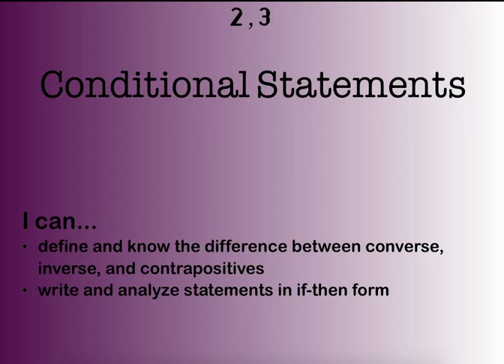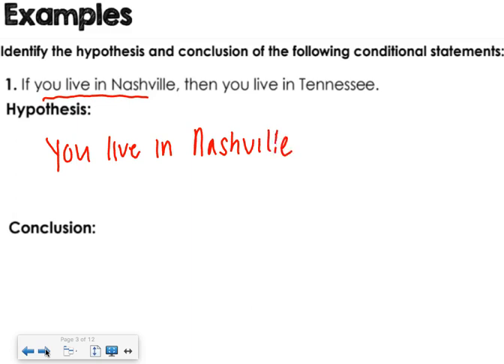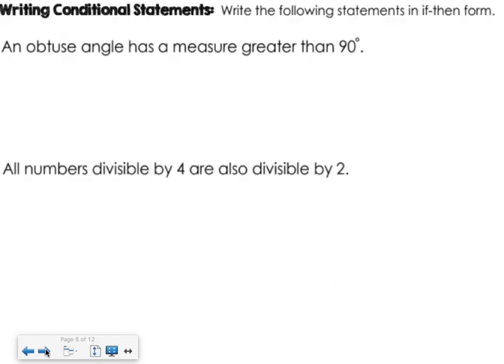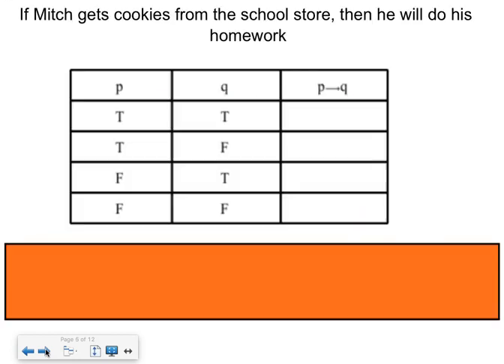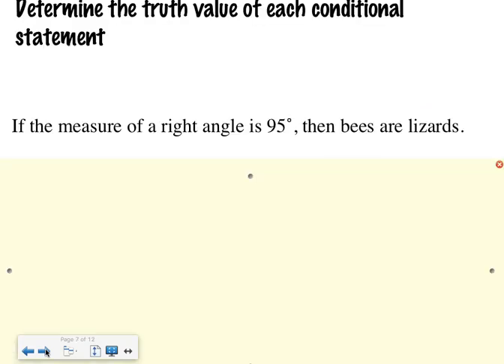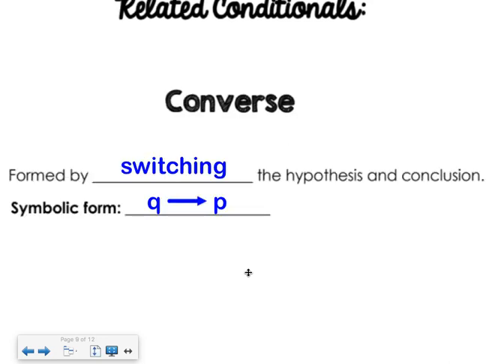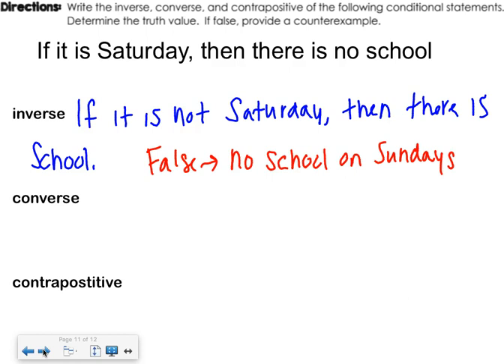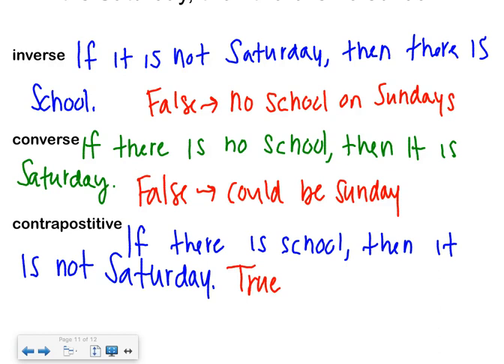Enriched Geom 2 3 Conditional Statements